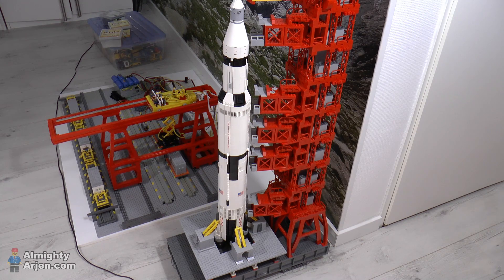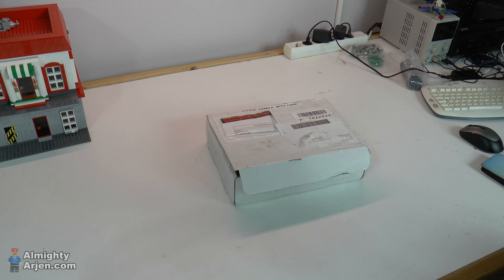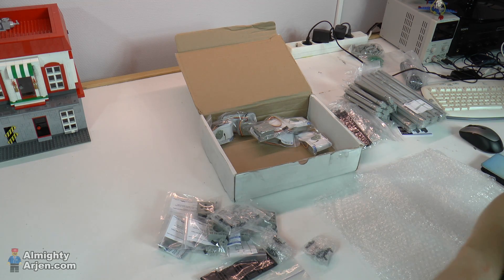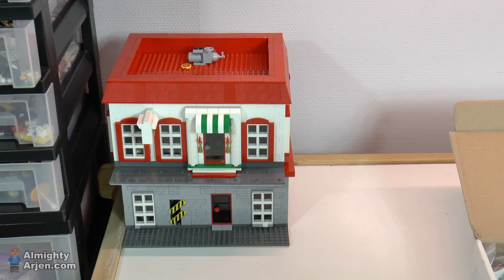WIP Lego train container terminal automated by Arduino E10: Package from 4Dbrix and animation series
Lego train container terminal (fully automated by Arduino) Work In Progress series episode 10!

Due to becoming a father I didn't have much time the past weeks. This episode is about the package I received from 4Dbrix and about the upcoming animation series on my main Youtube channel.